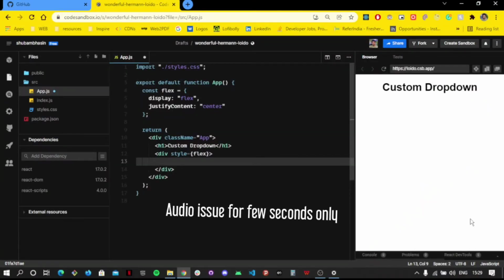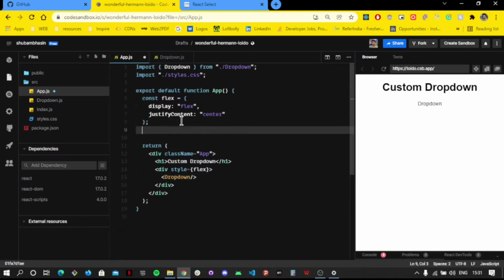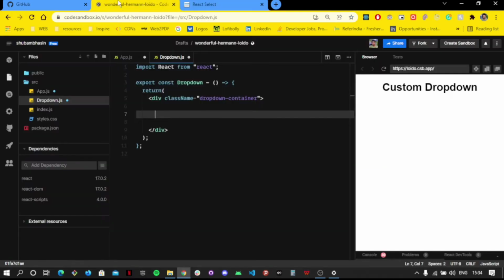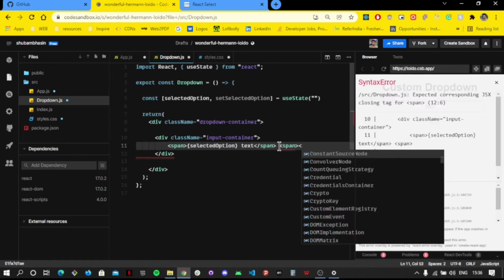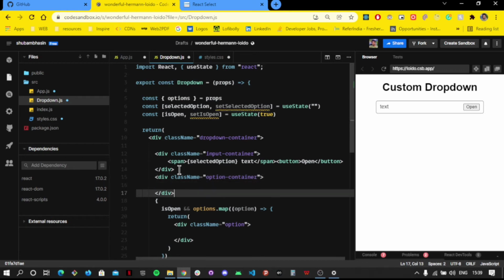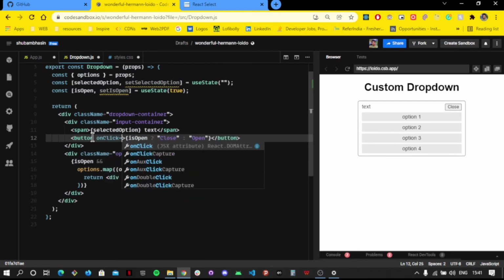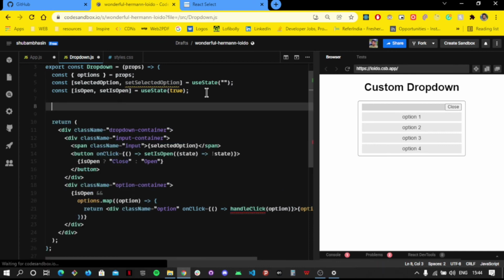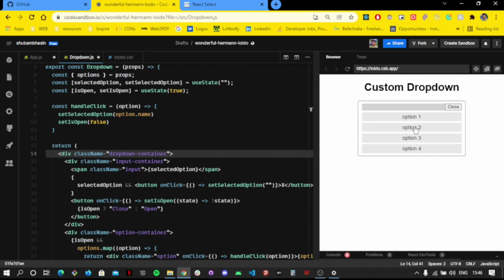How to make a custom dropdown in react